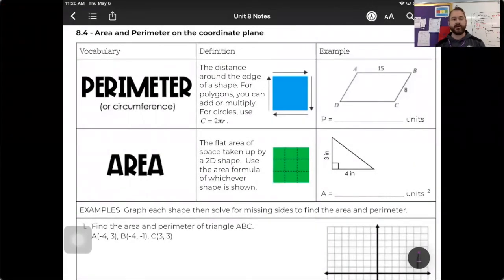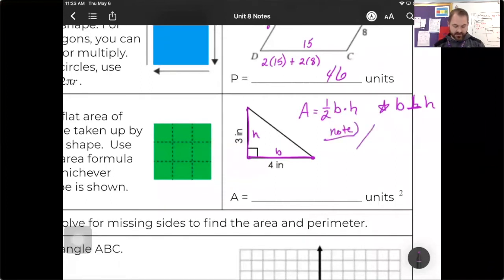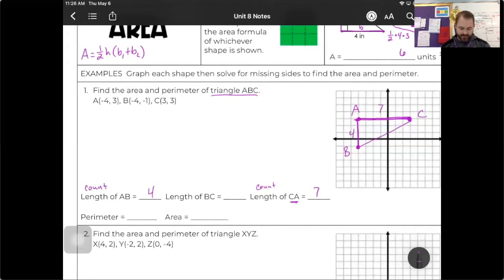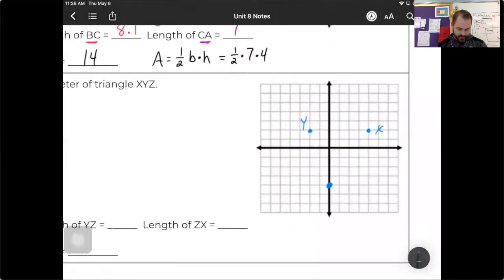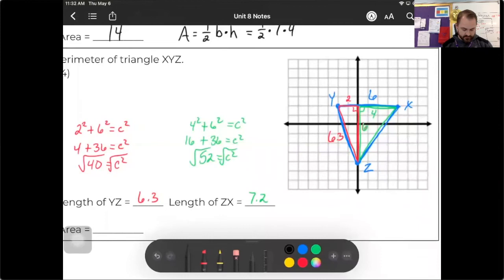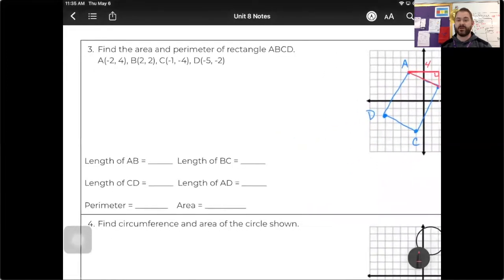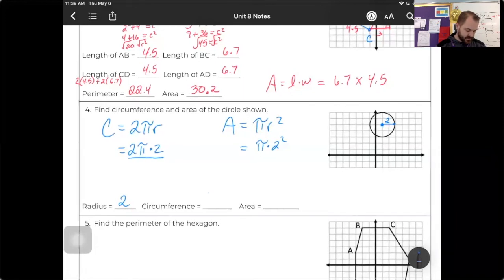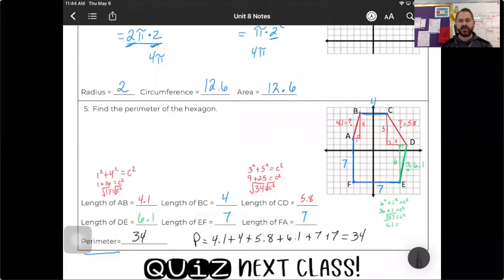Geometry Day 8.4 - Area and Perimeter in the Coordinate Plane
Objective: Students will be able to use area and perimeter formulas to calculate area and perimeter of polygons and circles in the coordinate plane.